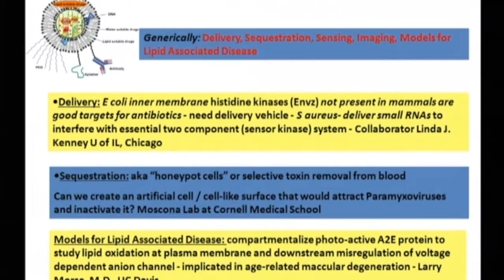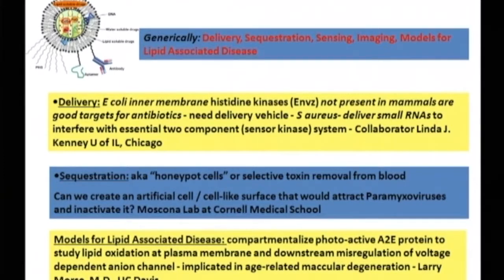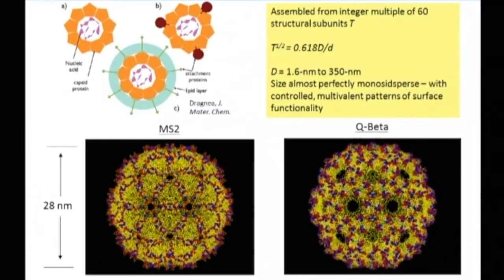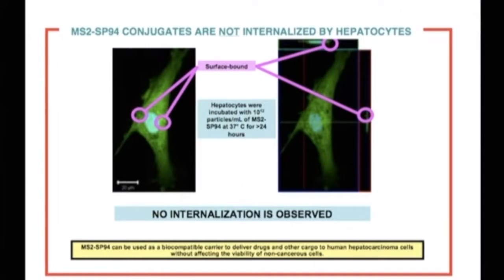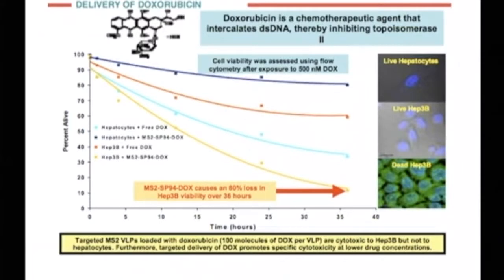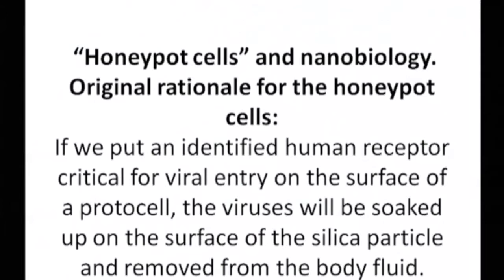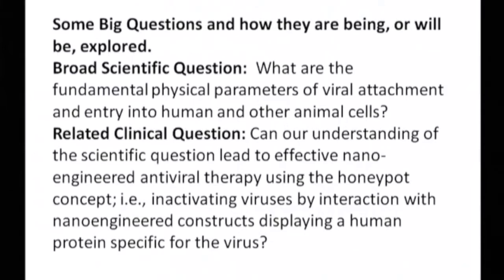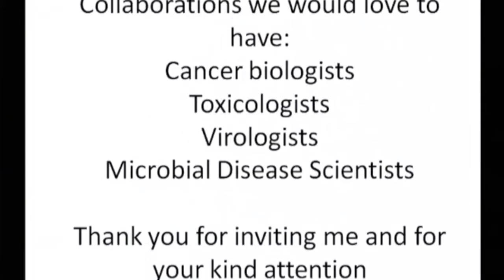09S5P1 Eric Jakobsson 2009 UNTT 2nd Annual Conference Session 5 Presentation 1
2009 Unither 2nd Annual Nanomedical & Telemedical Technology Conference